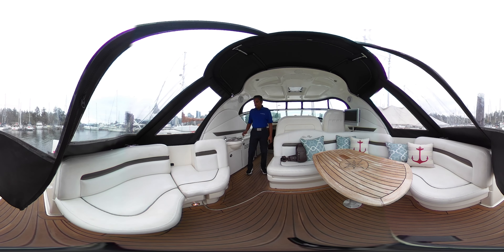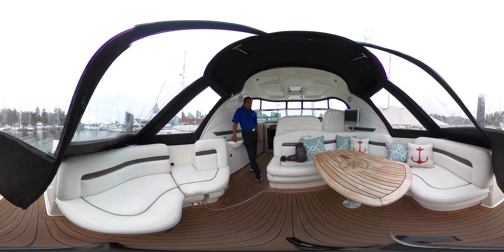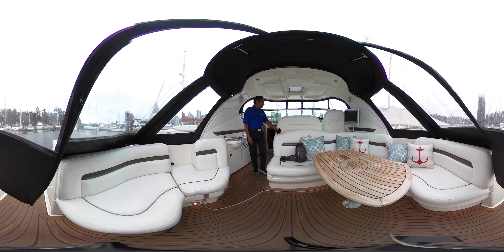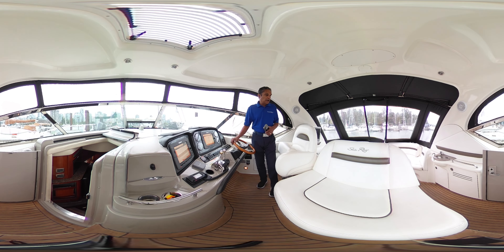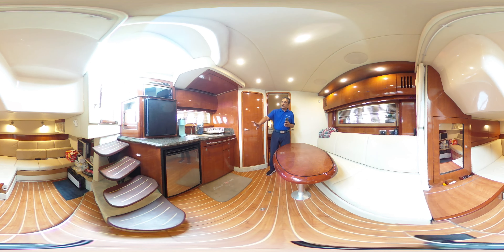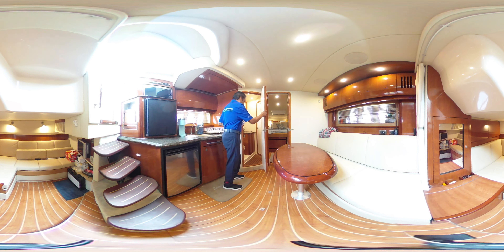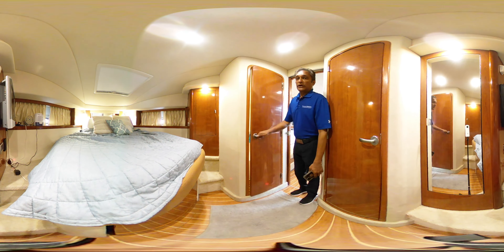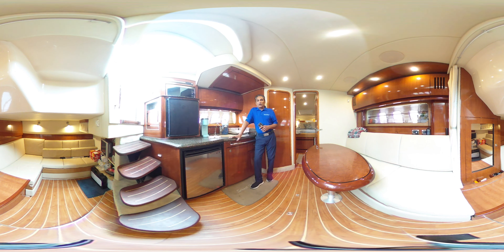38' Sea Ray 380 Sundancer 2006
For sale by: Vancouver Yacht Sales
Location: Vancouver, BC

THIS IS A MUST SEE SEA RAY SUNDANCER 380. This Sundancer is in immaculate condition, loaded with options/upgrades and Ready for her New Owner.

This boat is in amazing condition. It has been Marine mechanic maintained with a open cheque book, and is over maintained, to the point it is professionally cleaned once a month.

The 38 Sundancer was a big hit for Sea Ray. If you are ready to move up to the next level of comfort, or need to come down in size and don’t want to give up the luxuries you’ve been used to, then this model will make you feel right at home.